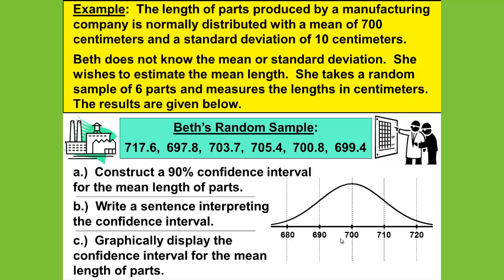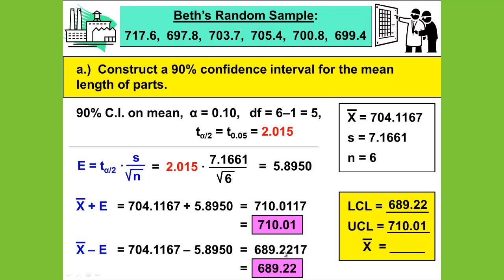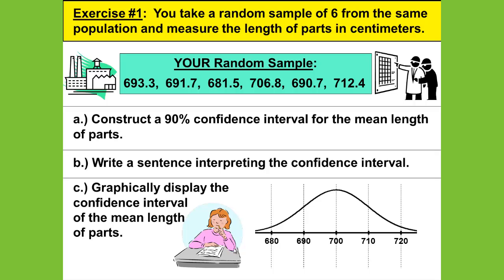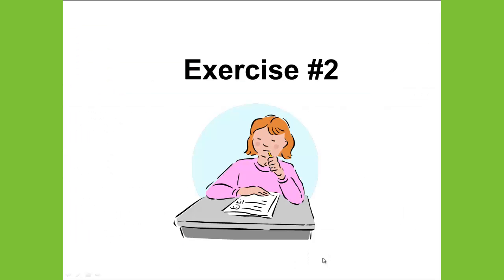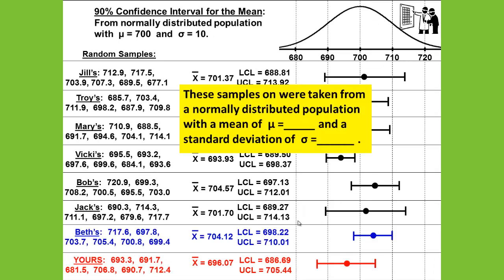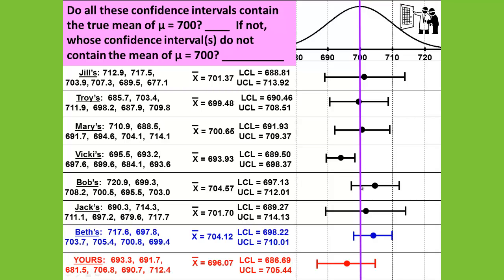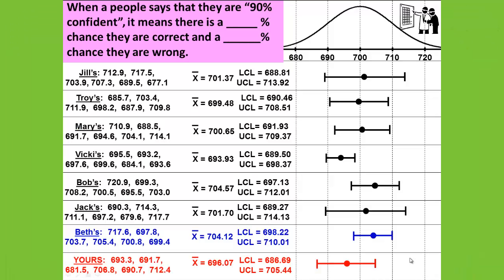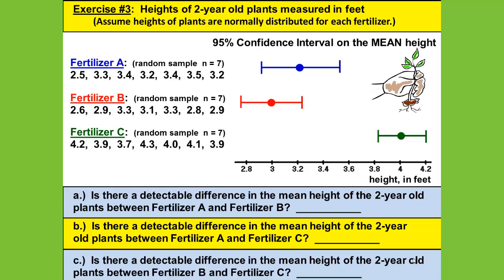Confidence Interval for Mean -- Graphical- Part 2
This is a video in support of Math 1530 Probability and Statistics course at Walters State Community College covering confidence intervals for the mean where sigma is unknown and x is normally distributed.  This set of video also uses a graphical approach to better understand confidence intervals.  This set of videos is based on a PowerPoint presentation created by Vicki Borlaug a faculty member at Walters State and narrated by Beth Dixon the Mathematics Learning Lab Technician.